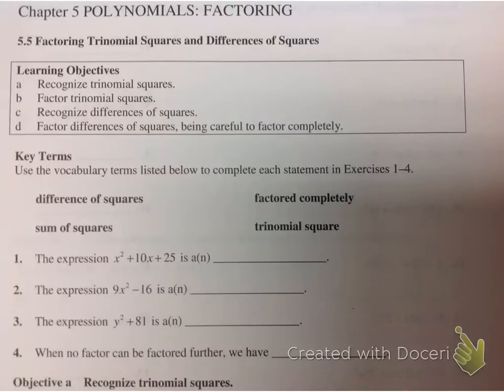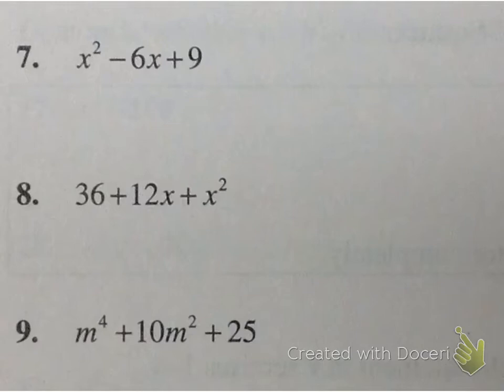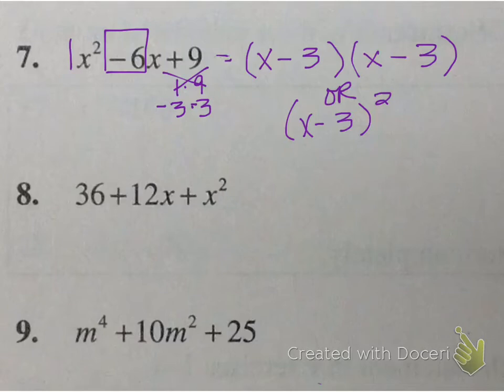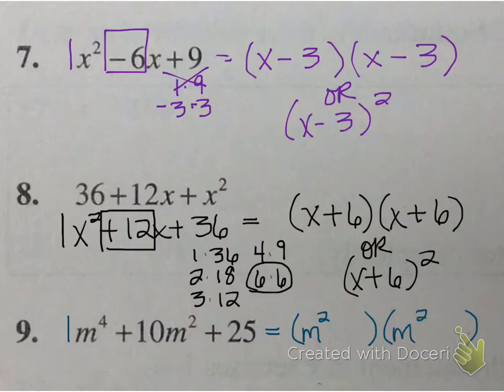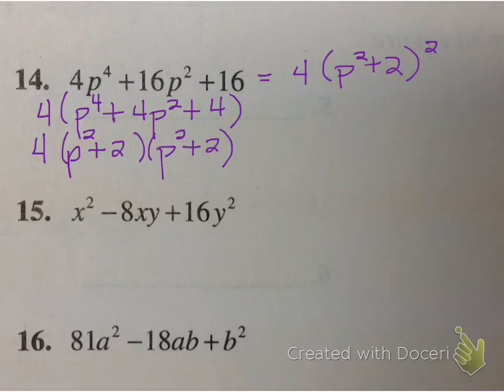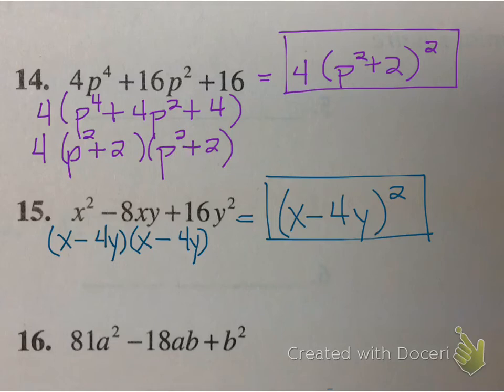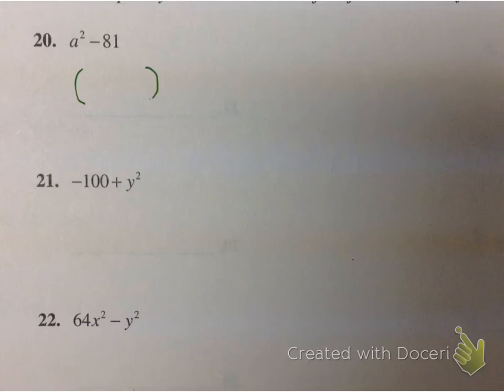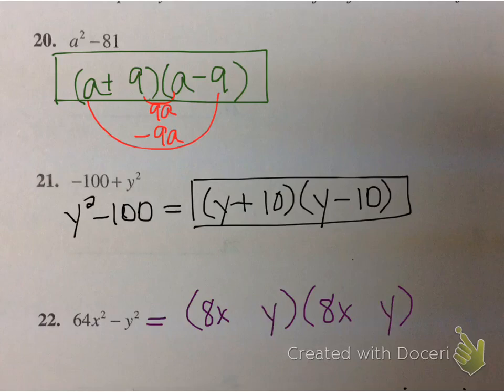factoring special products